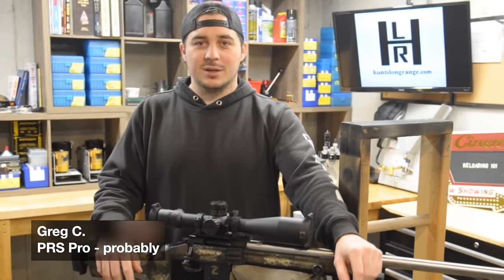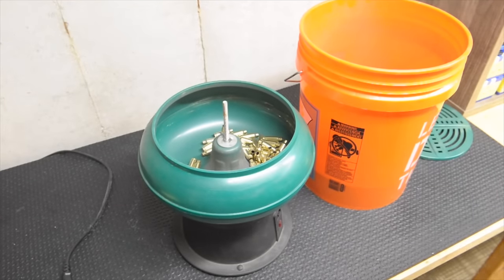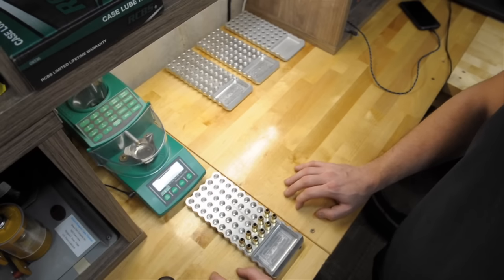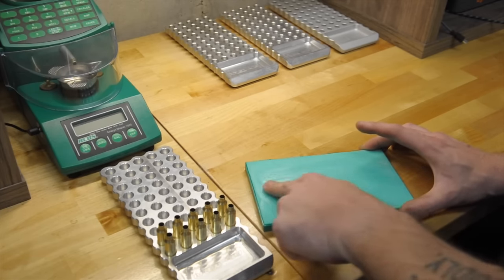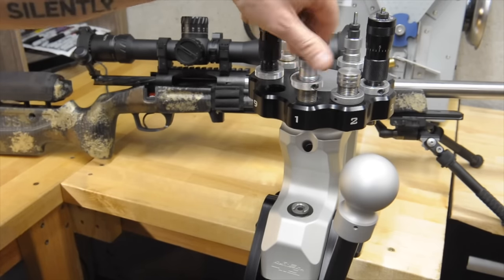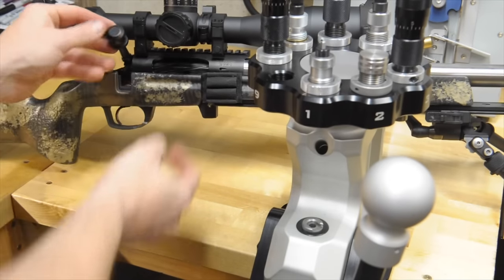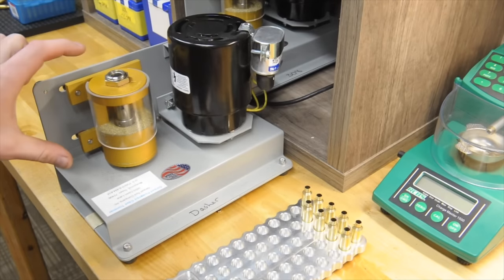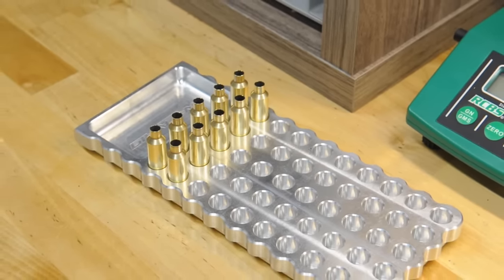Reloading 101 Part One With Pro Shooter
Pro shooter Greg C. shares his step by step process for reloading.  He talks about all the tools, components, and the processes of building precision rifle cartridges that are used for PRS/NRL style competitions.  Be sure to check the chapter markers below this description if you want to quickly reference sections of the video.

0:00 Intro
1:31 Firing Brass
2:24 Cleaning Brass
7:38 Sizing Die Setup
12:00 Optional Method tools for sizing
15:34 Lube and resize cases
18:51 Press, tools, dies, etc.
29:35 Extra Step for the trolls
32:50 Trim, Chamfer, Debur
37:08 Primer Pocket cleaning optional
39:25 Outro, watch next video